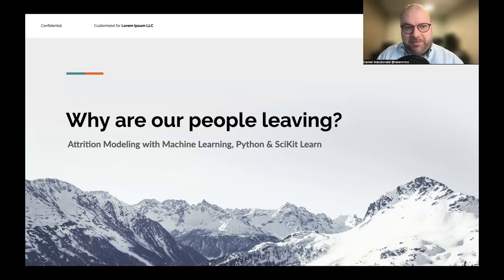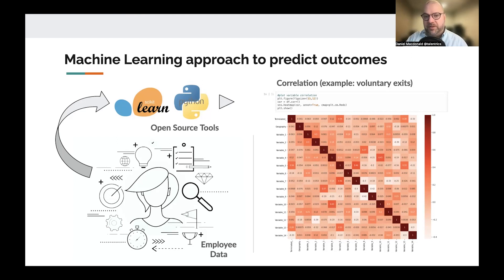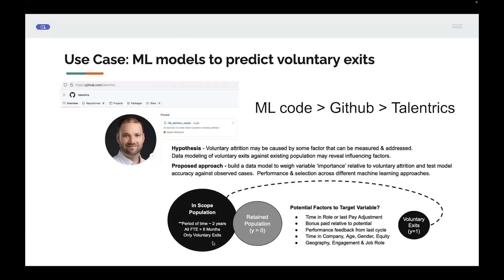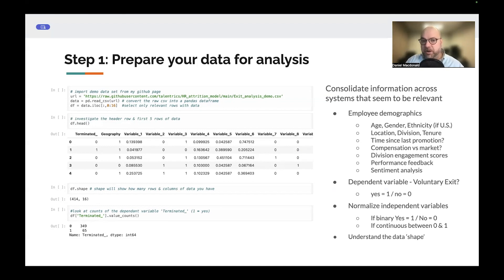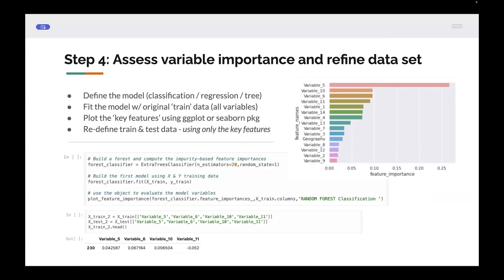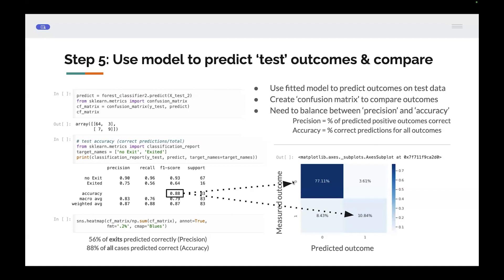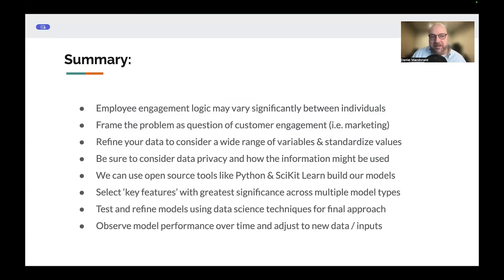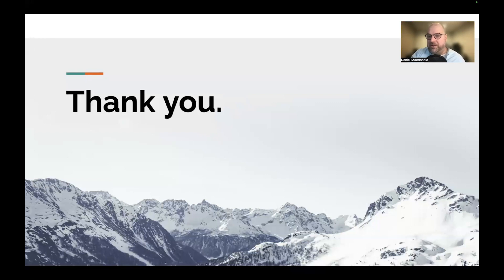Use SciKit Learn ML models to predict employee attrition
Deep dive for HR analytics professionals - how to apply machine learning methods to identify the reasons people are leaving your organization. This is a 15 minute overview of the open source code that I developed to do create a 'likelihood to leave' indicator using SciKit learn packages in python

If you are interested to learn more, please visit the code posted in my github repository.